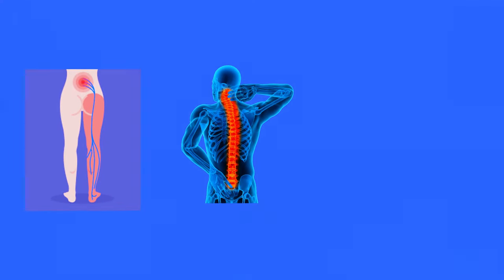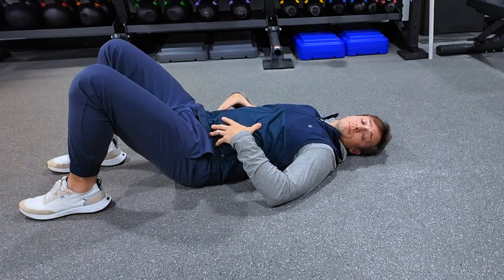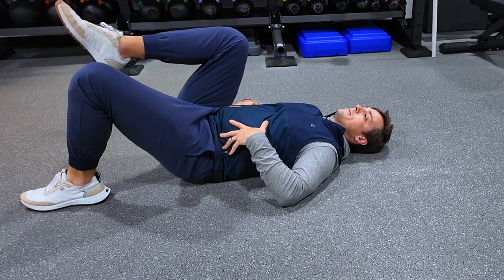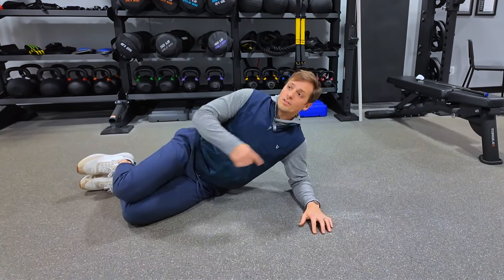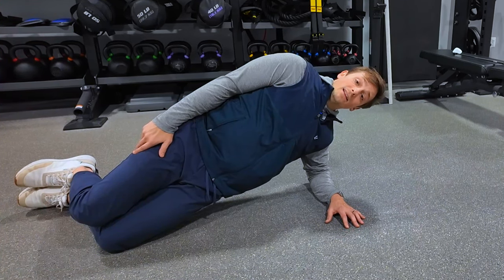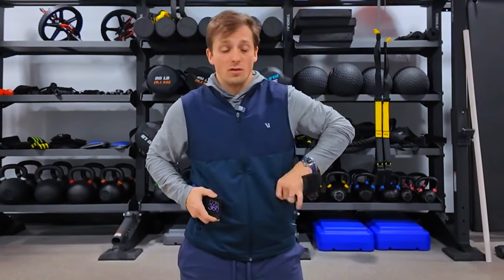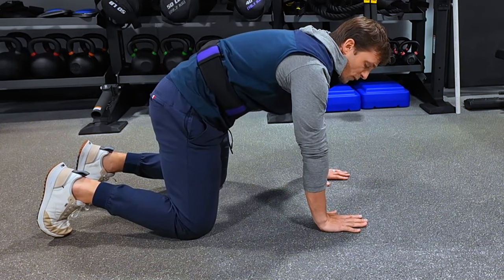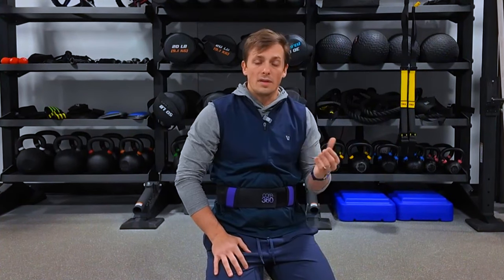The Right Core Exercises to Avoid Sciatica Pain (Safe Options)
The best home core exercises to relieve your sciatica pain FAST! Get relief from your sciatic nerve symptoms with three simple, safe core exercises. Physical therapy exercises to help alleviate pain, numbness, and tingling associated with sciatic nerve irritation.

Sciatica is numbness, tingling, or pain that starts in your lower back or hip and travels down your leg. It is brought on by irritation to the sciatic nerve, the largest nerve in the body, which starts in your lower back and travels all the way down to your foot.

The most common sources of impingement (or irritation) to your sciatic nerve are found in the back vertebrae, the bones of the hip, and the muscles surrounding these areas. They can include a bulged disc, disc degeneration, stenosis, SI joint dysfunction, and piriformis syndrome, to name just a few.

The key to treating sciatica nerve pain is to decrease the amount of irritation to the sciatic nerve. You can do that by stabilizing the core, which takes stress off the tissues, irritating the sciatic nerve.

Follow along as I guide you through the best core exercises for sciatic nerve pain relief.

0:00 Intro
0:07 Disclaimer before the exercises
0:15 Why someone might have sciatica
0:47 How core exercises can relieve sciatica
1:17 Exercise 1
3:25 Exercise 2
5:47 Exercise 3
8:28 What will you achieve by doing these exercises

🔴A is for Alignment - keeping a neutral spine position